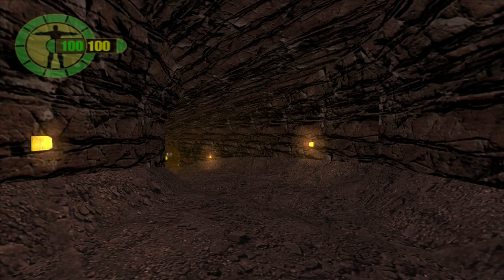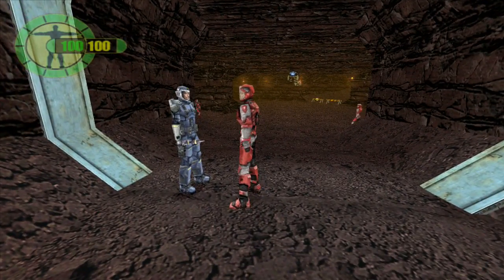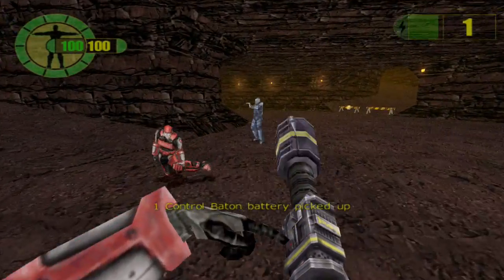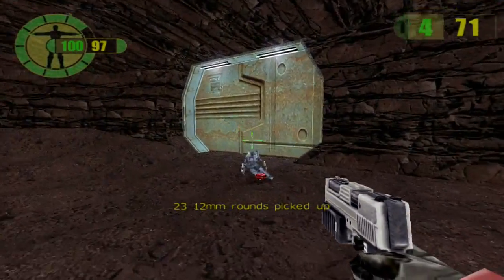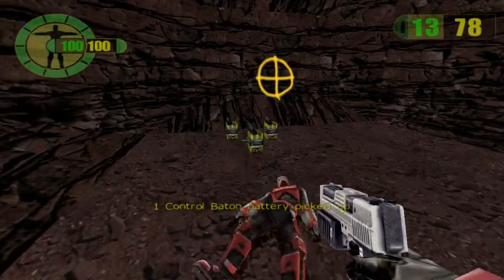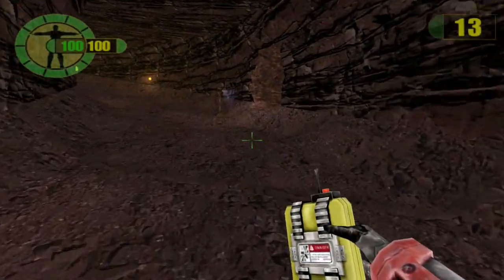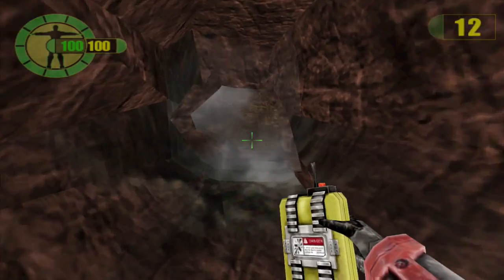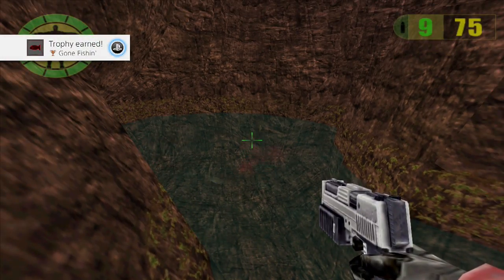Red Faction - Gone Fishin' Trophy Missable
Gone Fishin' - Visit the ol' fishin' hole and put a bullet in a fish

Humble Bundle sells games for cheap and gives some of the money from sales too charity up until the 17th April 2017 the THQ bundle is available (make sure you have an account for one of the countries available feel free to leave comments if you dont get how it works):